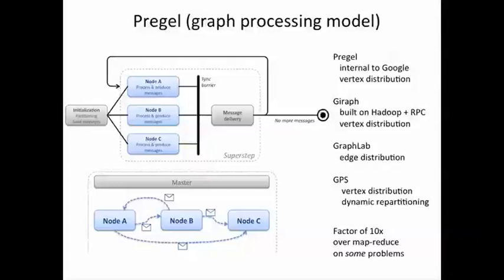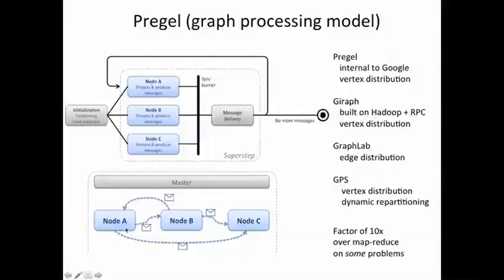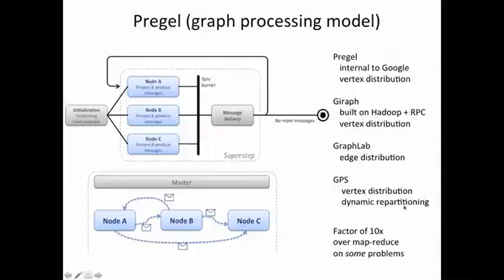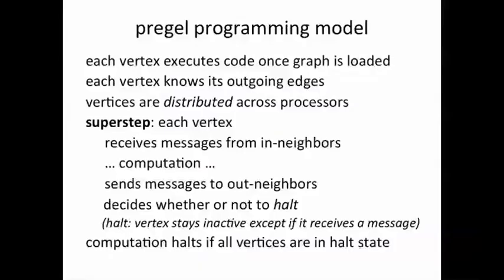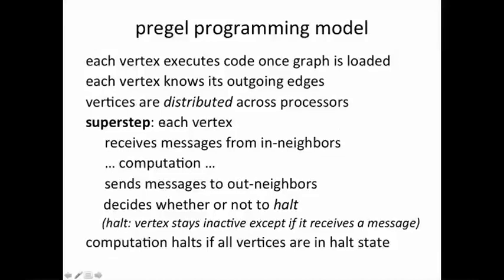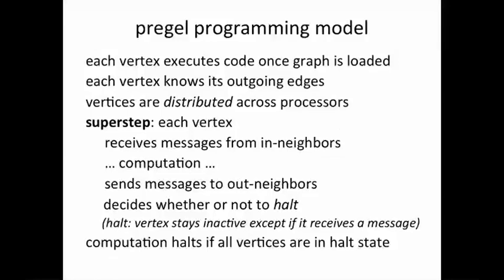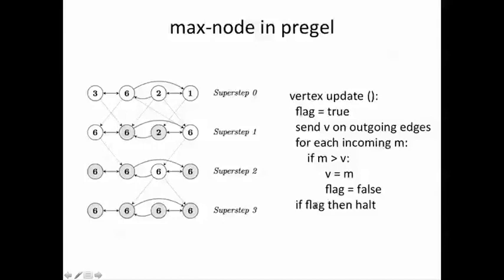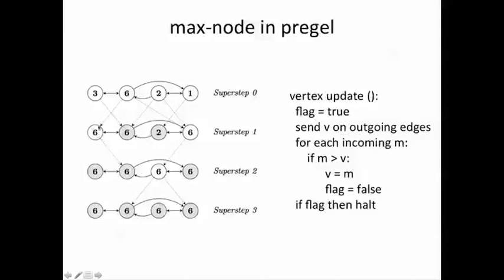Big Data | Pregel Model 8 15